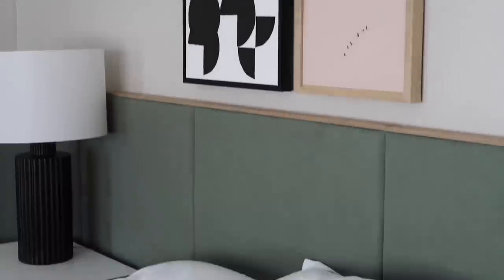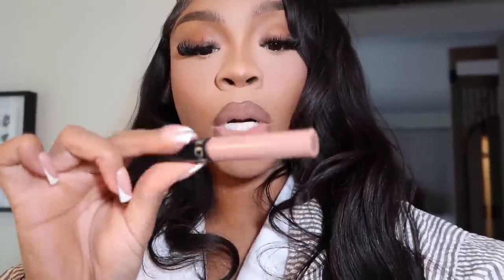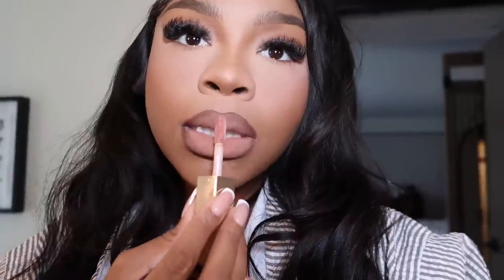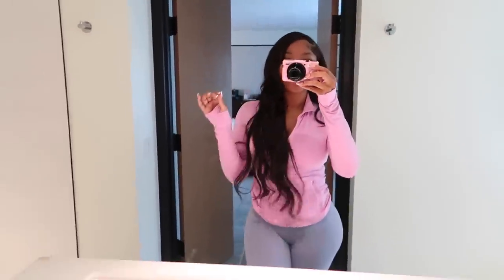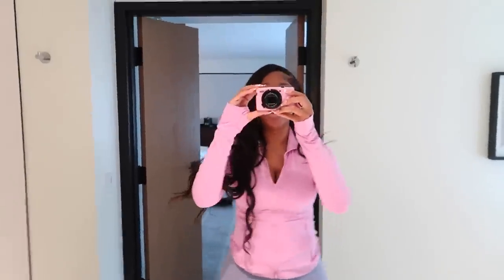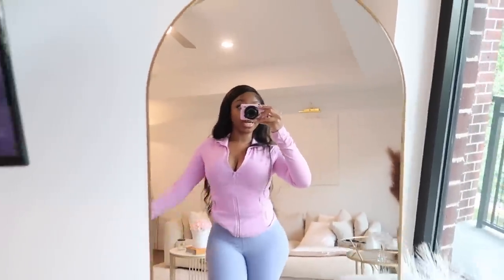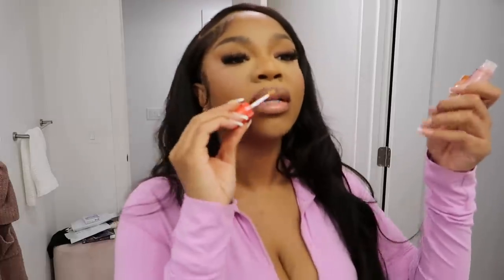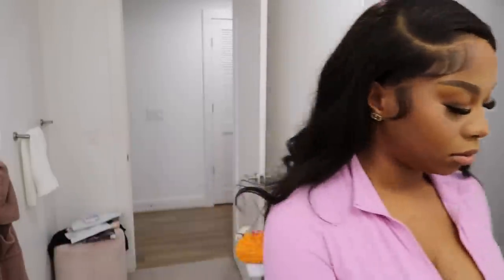VLOG: Quick Trip to ATL | Rooftop Bar, Time w/ Friends & Trying New things ❤️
God always has a plan, and yes its way better than you Imagine! - Sophia ❤️

Video features @AngwiTacho @mosesldn1

LINKS

Book with my Wax Girl Samantha! She's the best!!
Tell her Sophiology sent you!

SELFIE LIGHT

LUGGAGE
(When I bought the large it came as a set)

Phone Tripod to take your own pictures

MAKE UP BOXES

0:00 Arriving in ATL
2:00 GRWM & Fatima
5:12 Basketball Game w/ Friends
6:42 Morning Chit Chat
8:09 GRWM  & Angwi
12:30 OOTD
13:34 Spaceman Rooftop w/ Friends
15:35 Vlog Preview